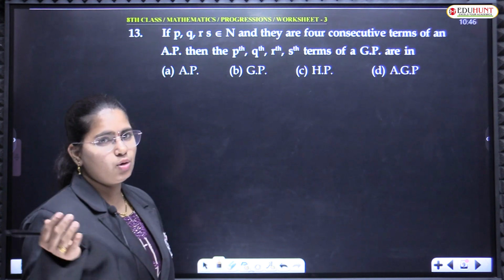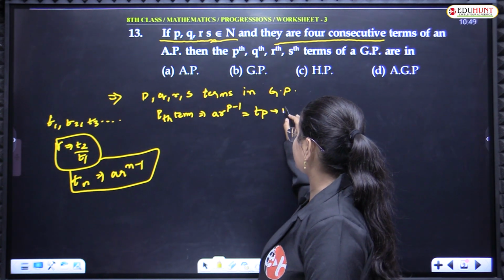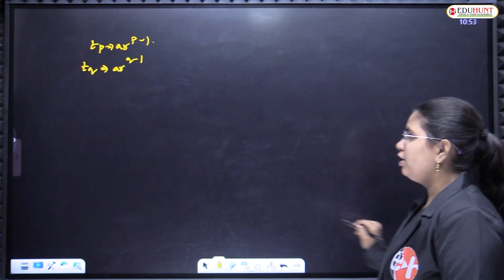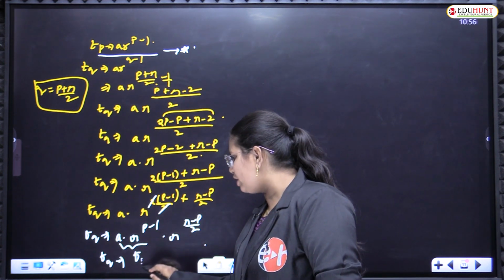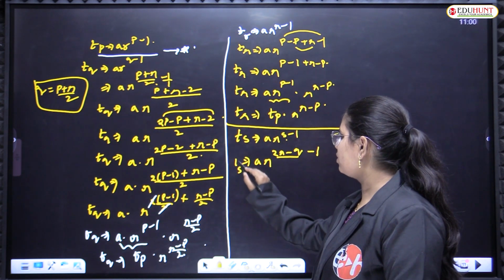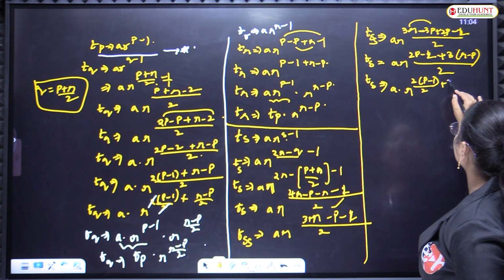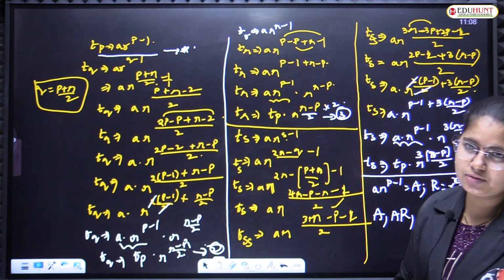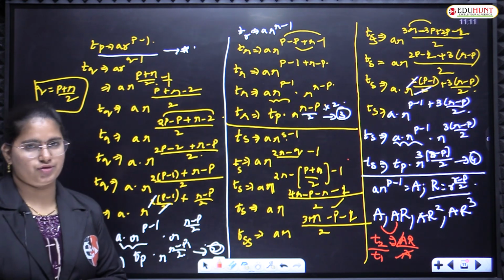14. Work sheet-3 | Q.13 | Progressions